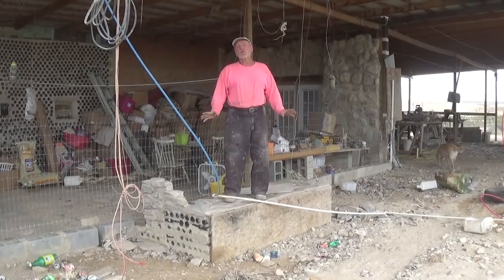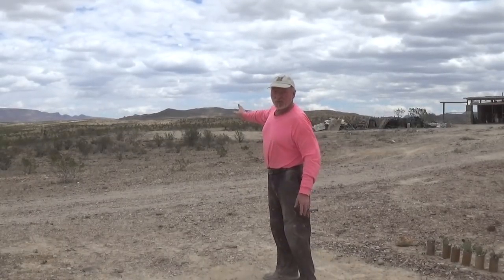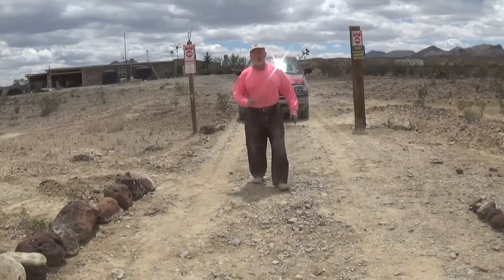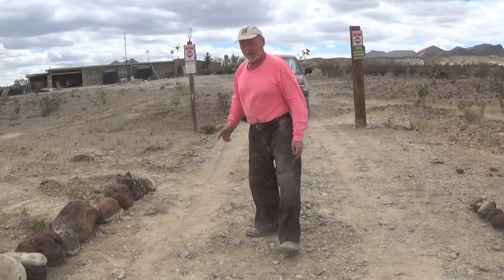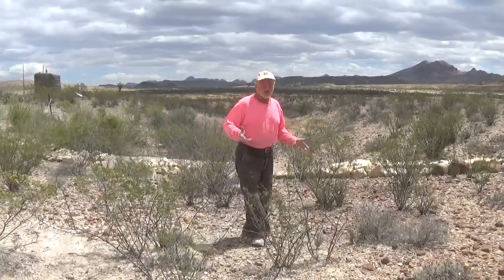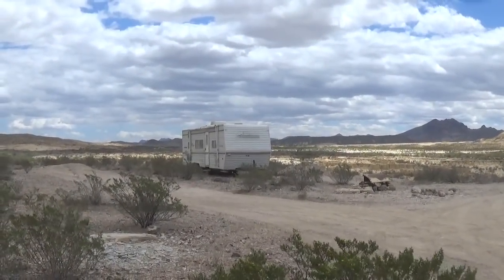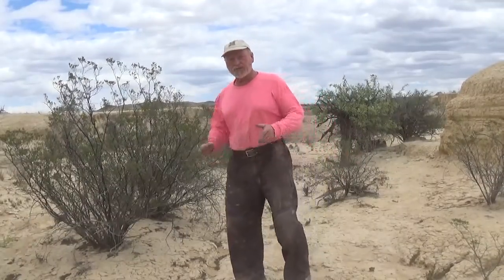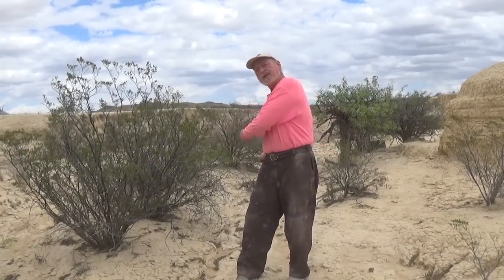THE BIG TRAVEL TRAILER MOVE! (V-log For April 13, 2019)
Our long awaited day arrived and we finally moved the travel trailer out of what will now become our "master suite"!

A wonderful follower of our work came here with a big Kubota skid steer, moved the trailer, filled in the "pit" and graded & dug a lot of much needed projects. In this v-log, I will walk you through what we did and you can watch the trailer move.